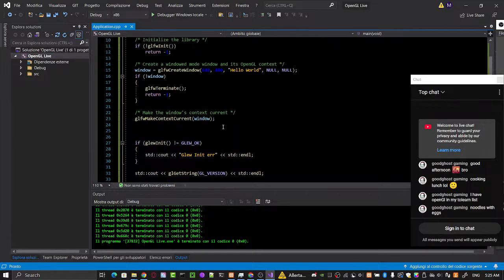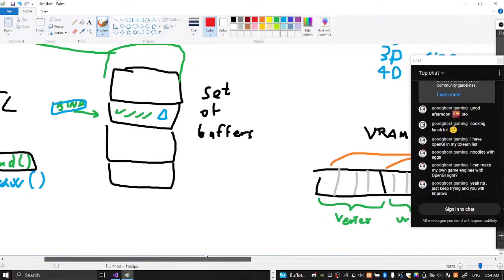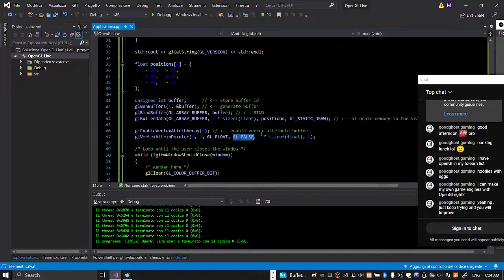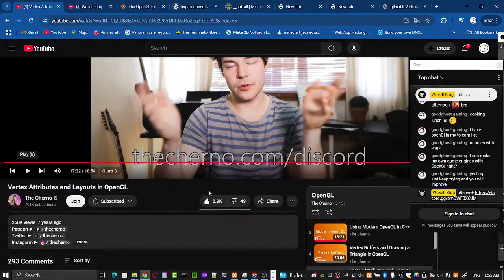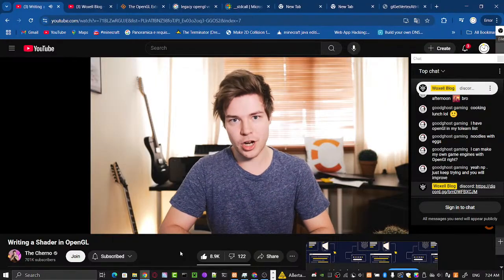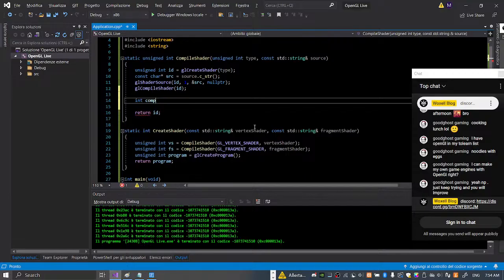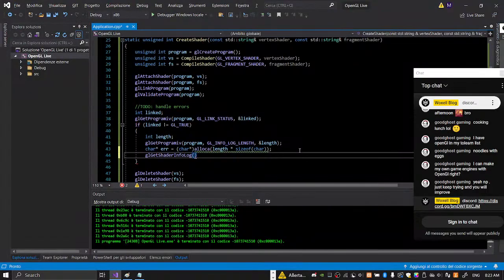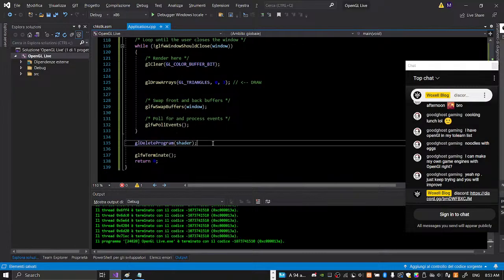Trying to learn OpenGL (C++ API) Part 2 - Woxell